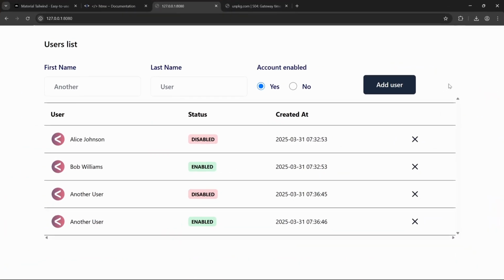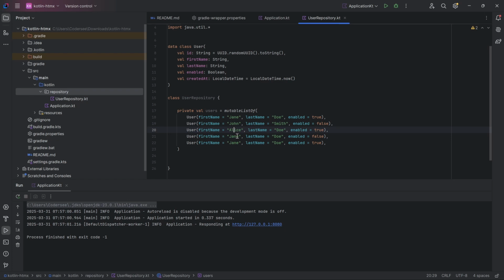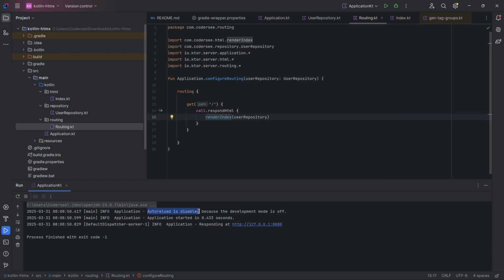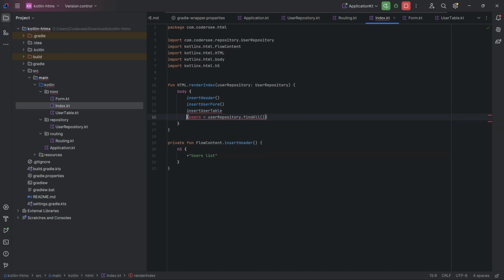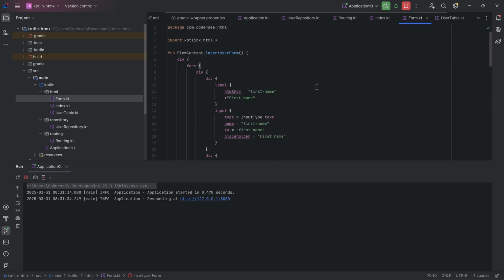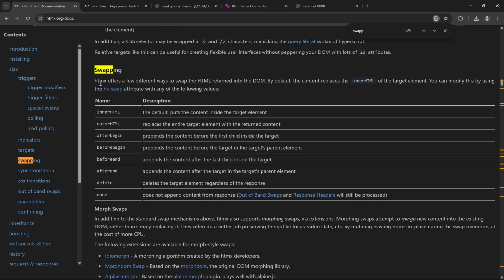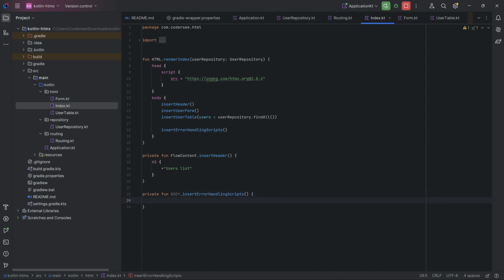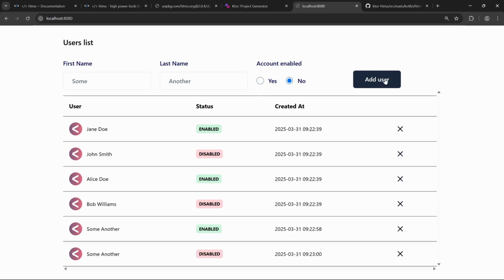A quick guide to HTMX in KOTLIN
In this tutorial, we will learn the most important htmx concepts and create a basic application with Kotlin HTML DSL and Tailwind CSS.

✅ 15 hours of video content
✅ 120 practical and 19 theoretical lessons
✅ closed Discord community

00:00 Introduction
01:05 What is htmx?
02:38 Ktor project setup
06:13 Introduce user repo
11:47 Working with Kotlin HTML DSL
32:10 Combining htmx with Kotlin